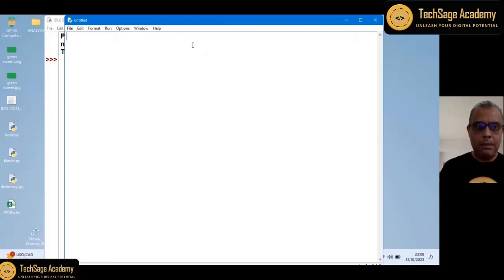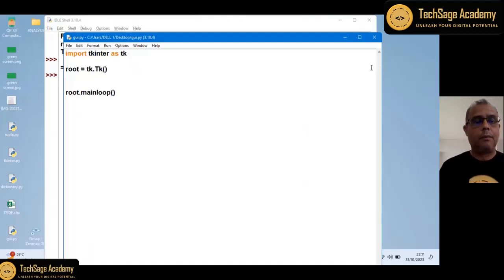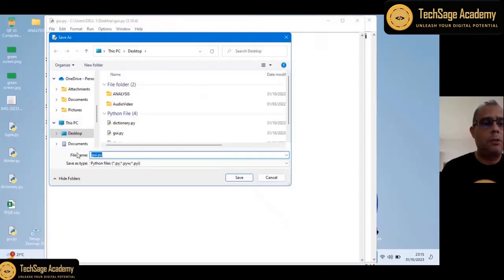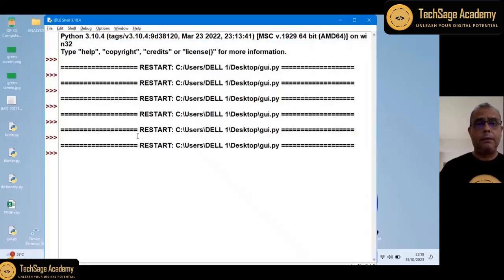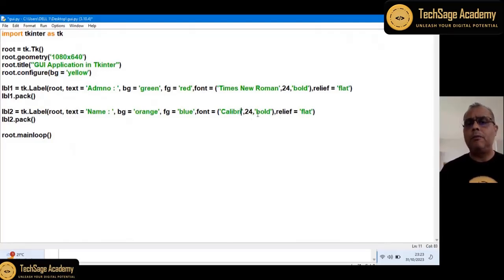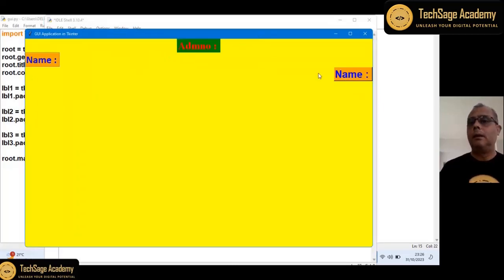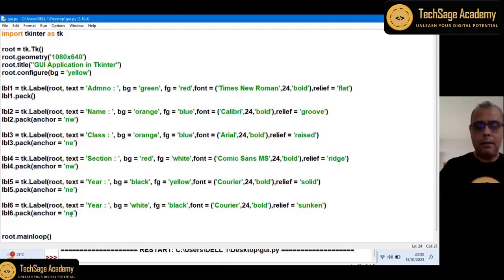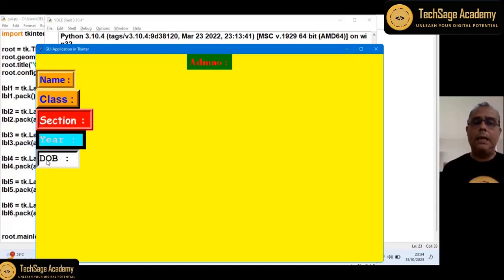PYTHON TKINTER SERIES PART 1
Tkinter is the most widely used module to develop desktop and GUI applications in Python. This series will cover all the aspects of building a GUI application from basics to advanced stages of development.